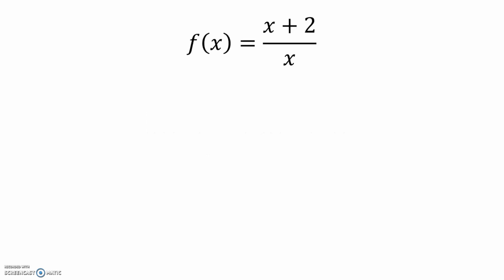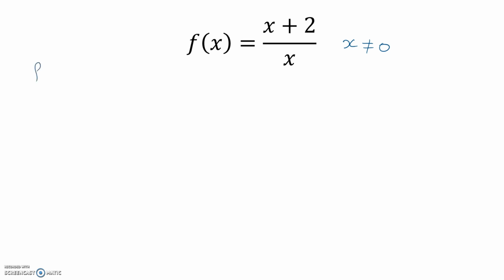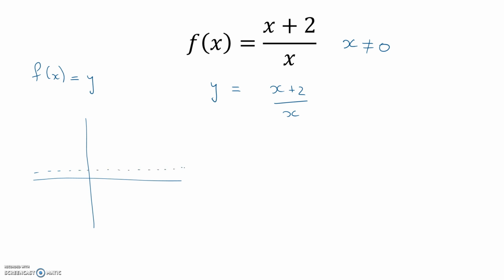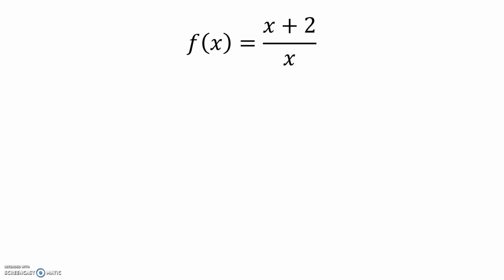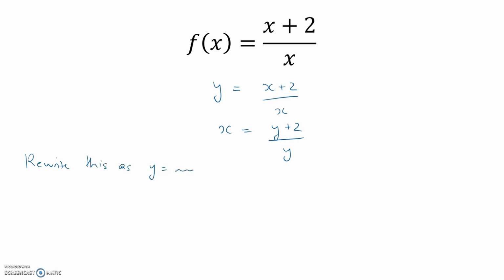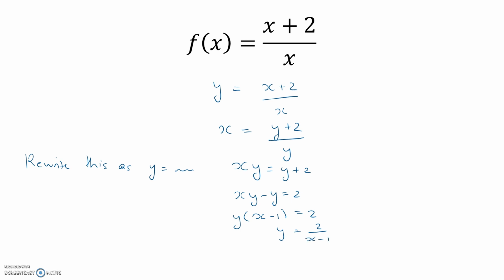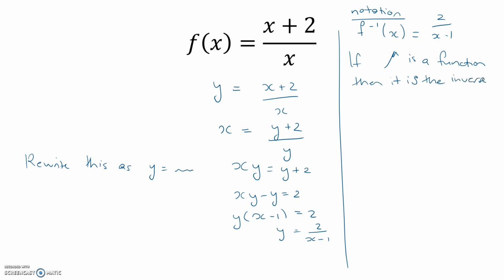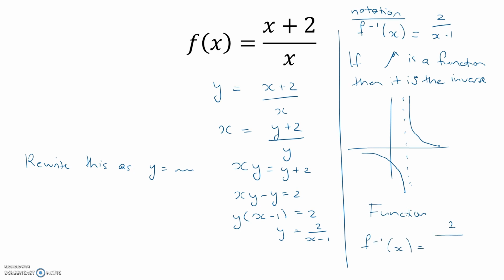Finding the inverse of a function